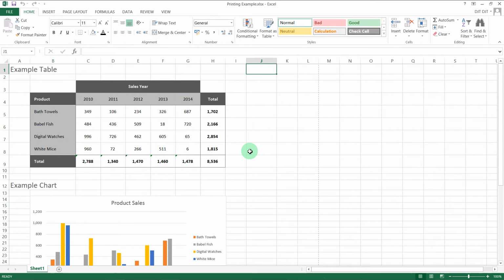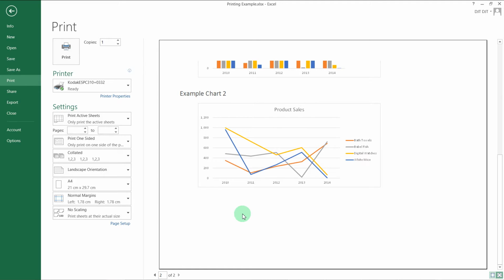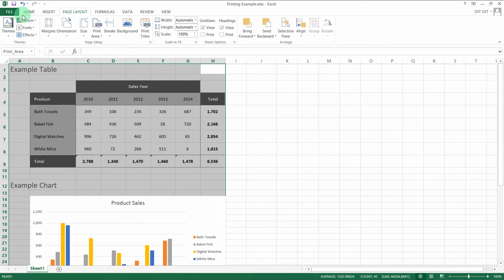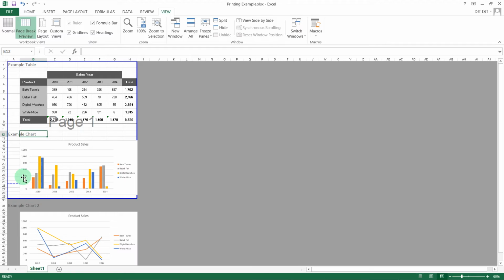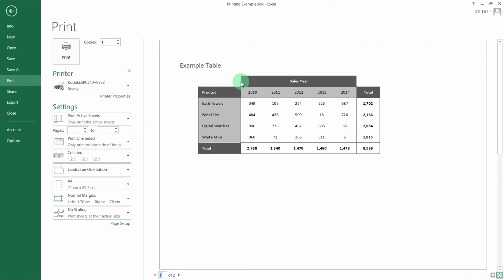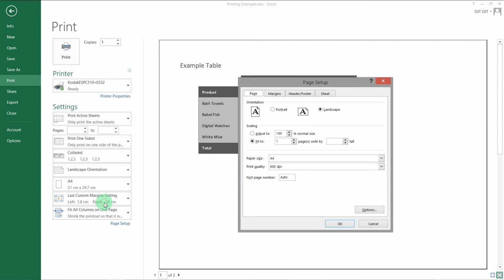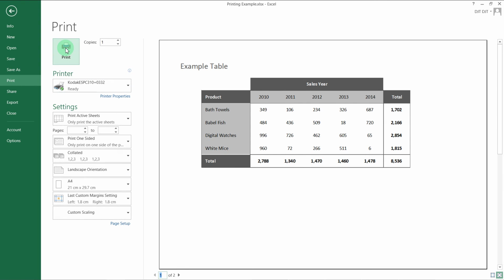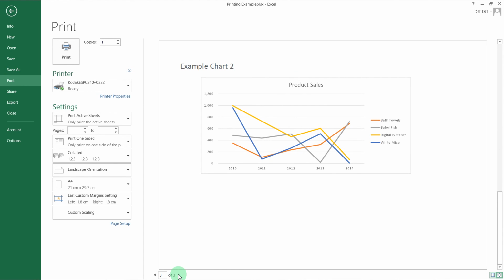Excel How To: Print Area and Page Break Preview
A quick and straightforward guide on Print Area and Page Break Preview in Microsoft Excel.